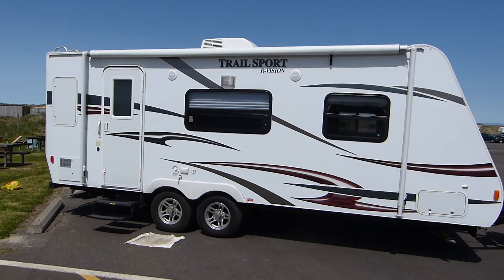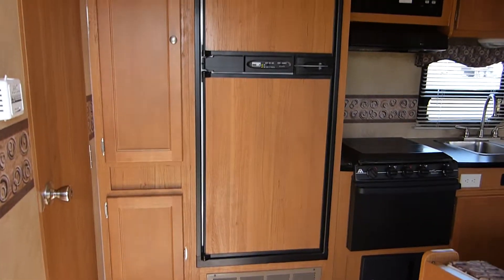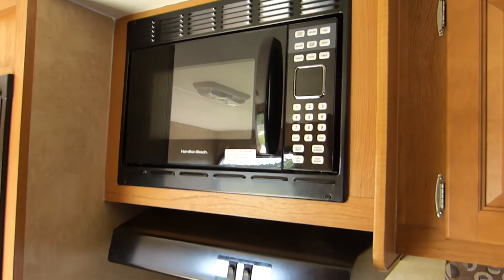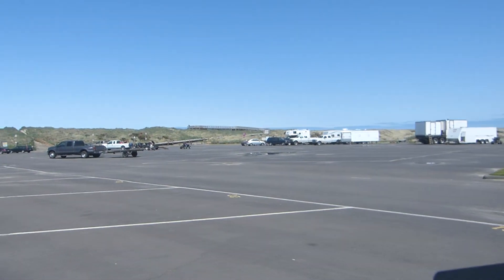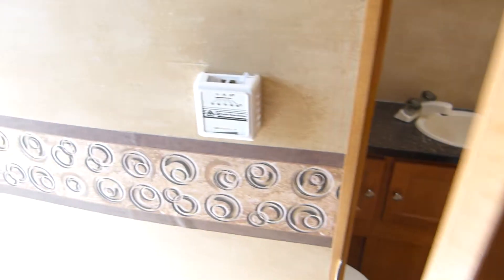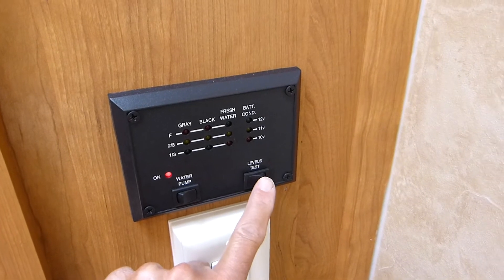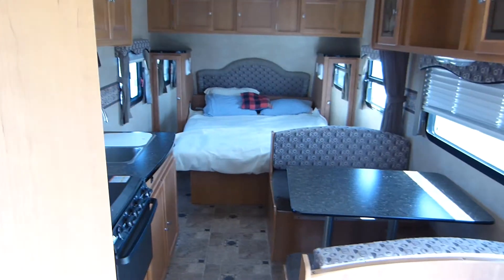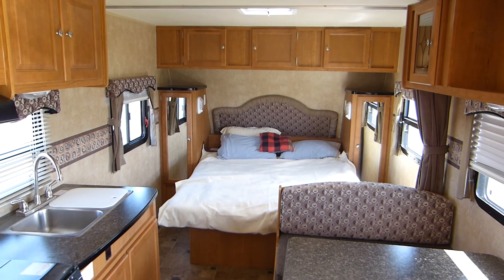Tour of our travel trailer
We rented a 24-ft travel trailer while we vacationed on the West Coast in May, 2012. Here is a tour of the interior.